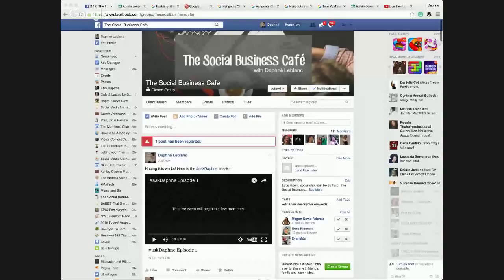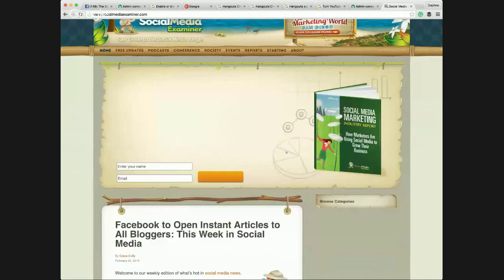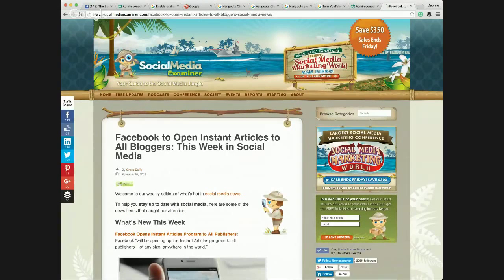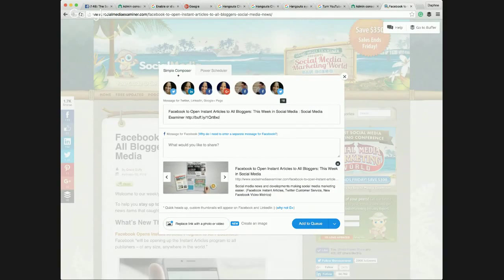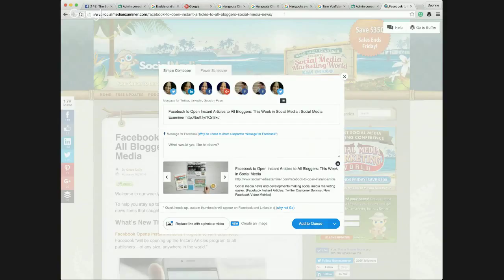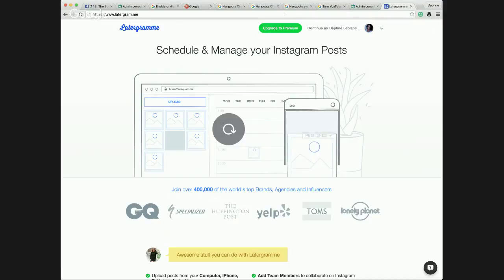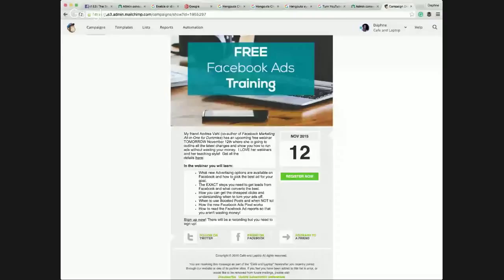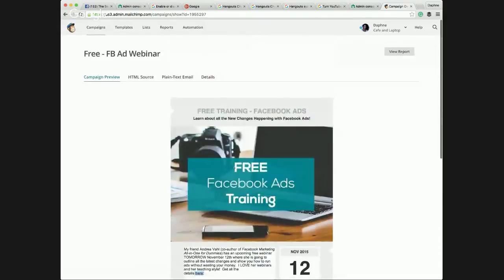askDaphne Episode 1